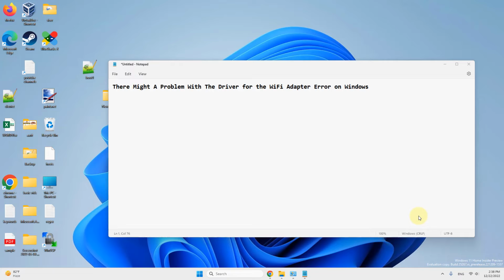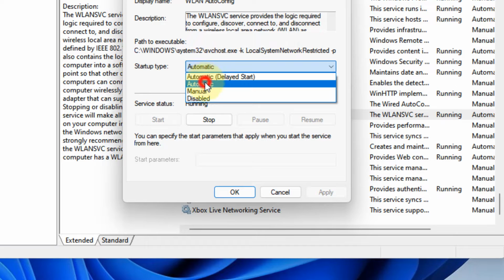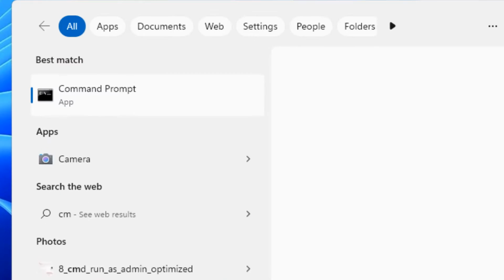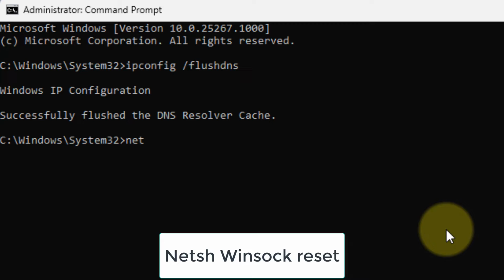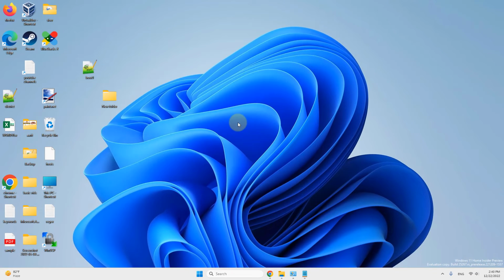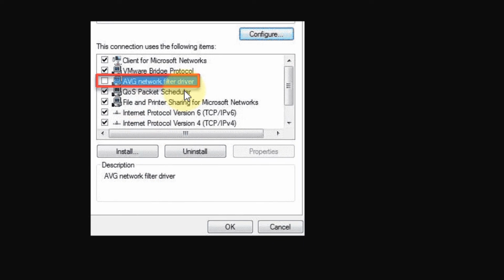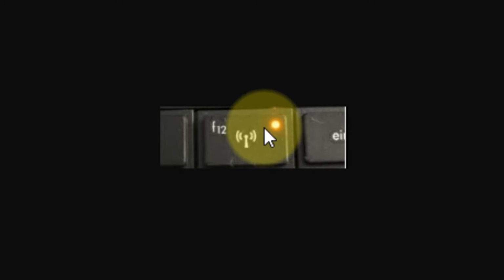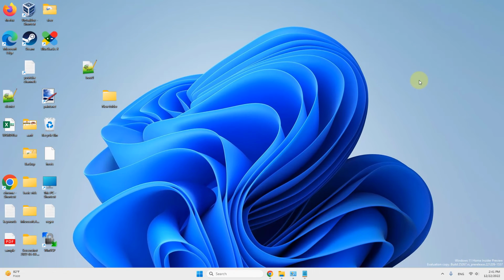There Might A Problem With The Driver for the WiFi Adapter Fix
There Might A Problem With The Driver for the WiFi Adapter Error on Windows 11